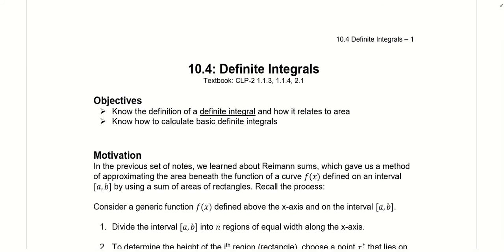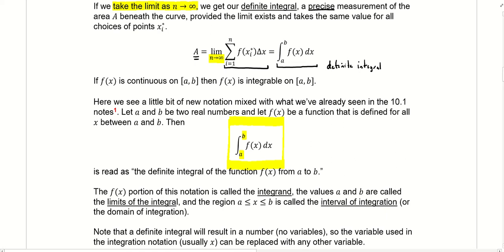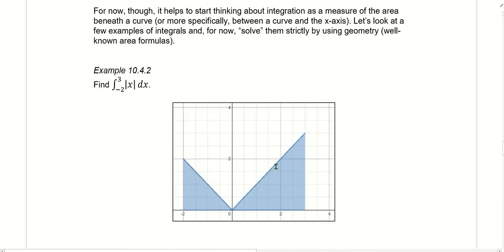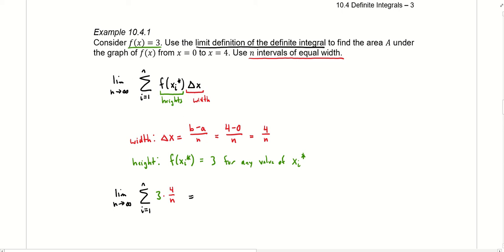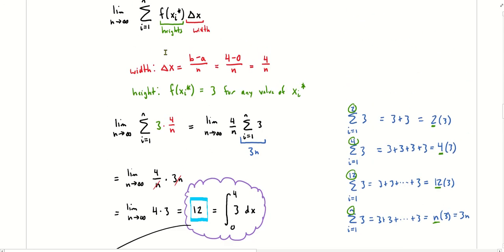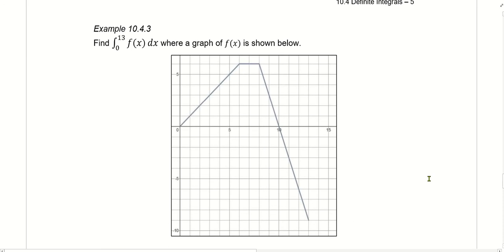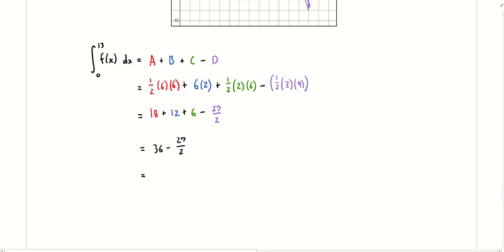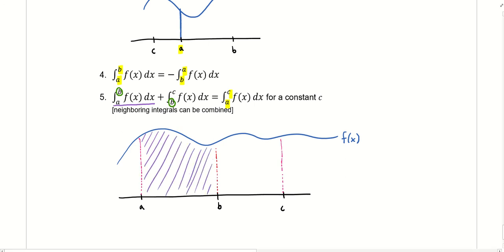10.4 Definite Integrals